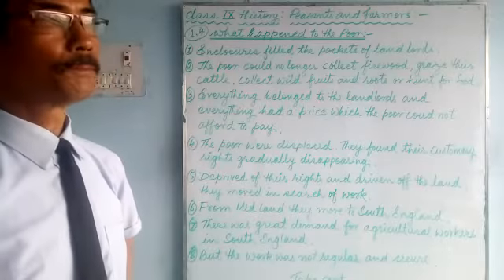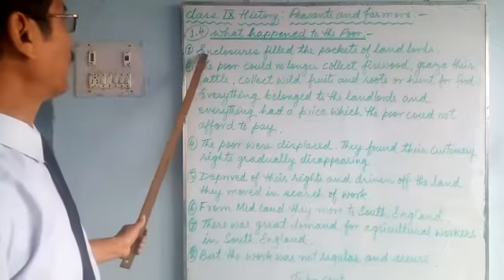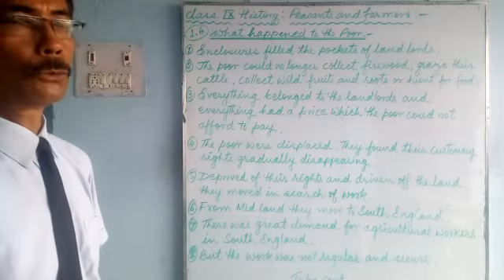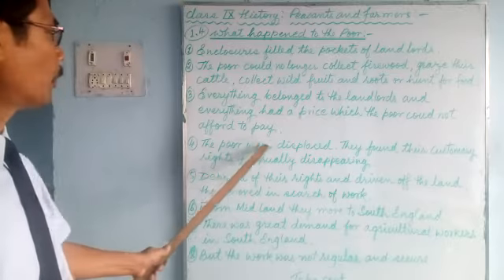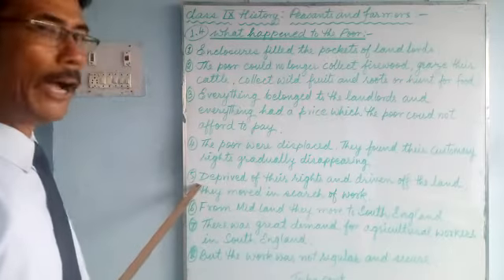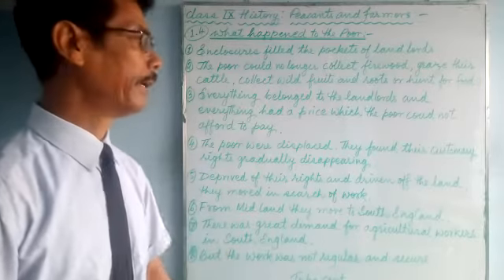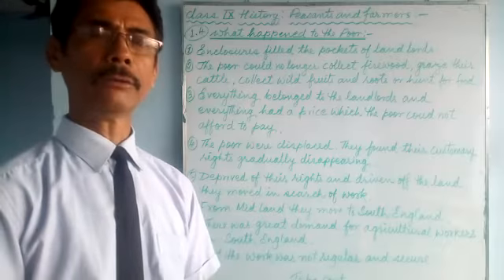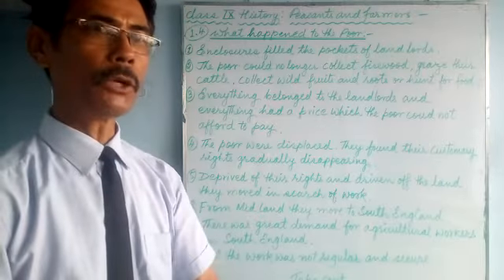e-class_History for class 9 students of Greenland Public School, Shivdhara